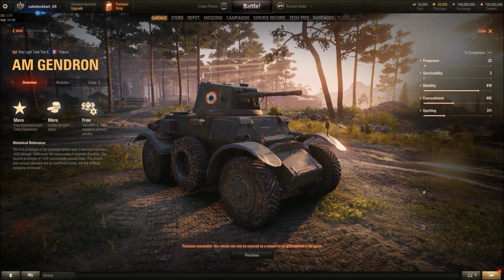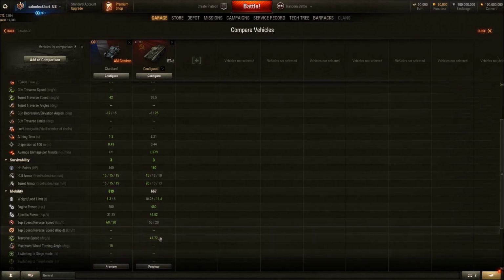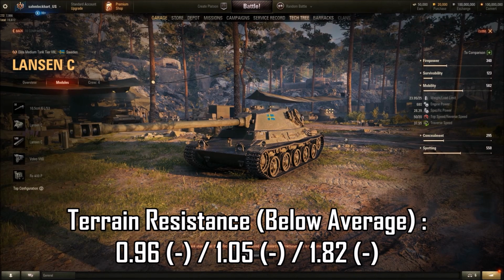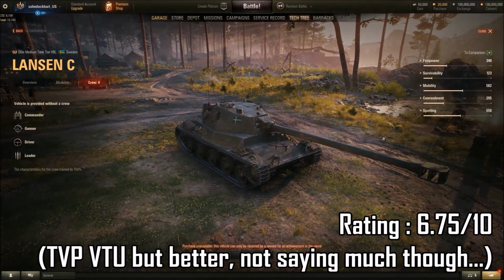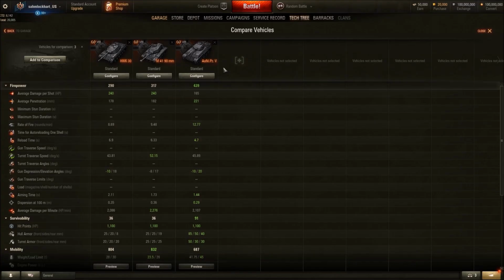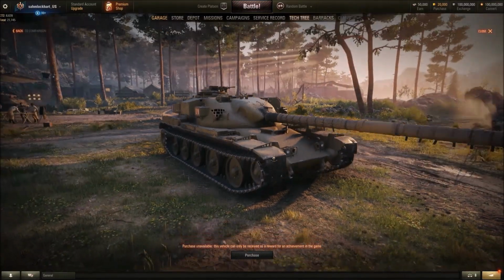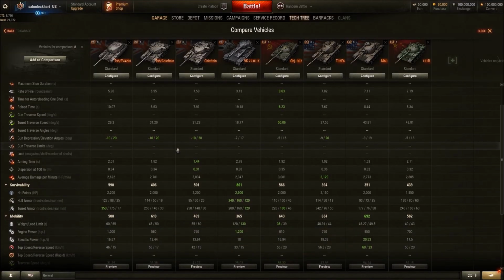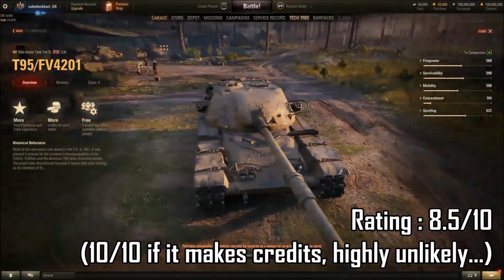AM Gendron, Lansen C, HWK 30, T95/FV4201 – LEAKED!-ish 1.4 Hidden Vehicles || World of Tanks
Script files have been updated so let's take a look at the showcase of new HD vehicles, hidden in patch 1.4 ...

Post holiday season comes patch 1.4 with the introduction of French wheeled vehicles, revision to some 2nd season personal missions, return/usage of a revitalized old map, optimization of CPU & GPU power, etc...

Timestamps:
AM Gendron @ 1:23
Lansen C @ 8:45
HWK 30 @ 18:31
T95/FV4201 Chieftain @ 28:43
Patch 1.4 Ramblings @ 41:58

Background ambient music: Besaid Theme & Spira Unplugged [Final Fantasy X]

Desktop computer specs:
2x8GB DDR4-3000 RAM
256GB SSD
2TB hard disk